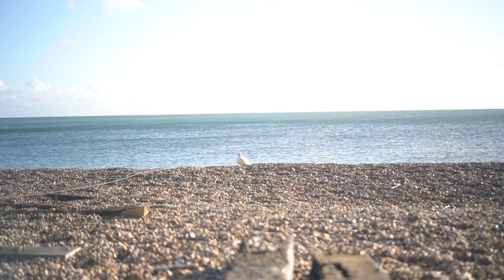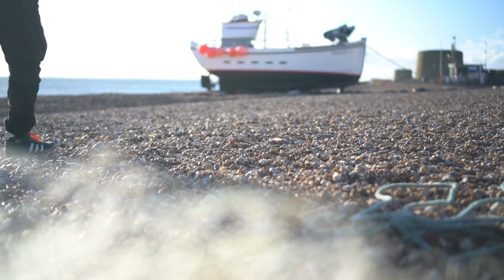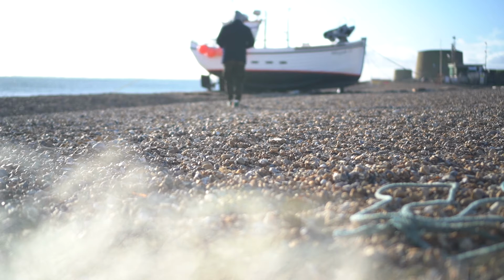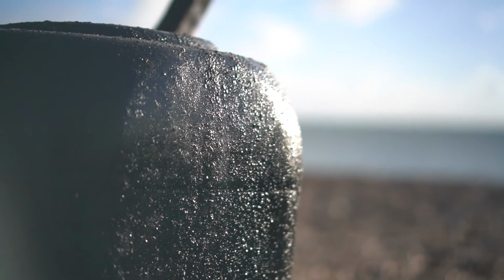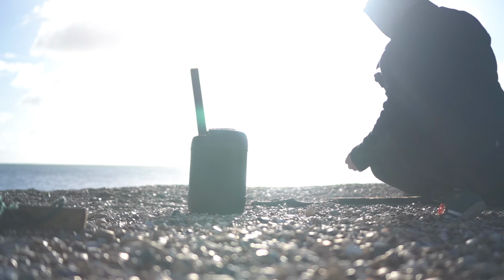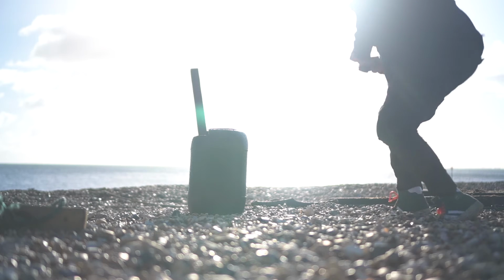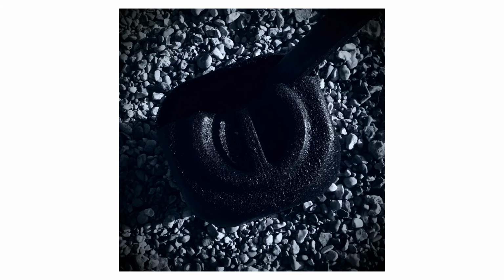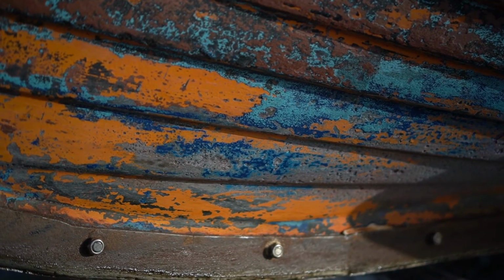Photography at the beach by the fishing boats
I traveled down to the Kent coast at the weekend to shoot some street photography and also to go to the beach where the fishermen park their fishing boats as I enjoy seeking out interesting photographs of still life and abstract compositions.
I have been to this place on many occasions and it never ceases to disappoint in terms of finding quirky, colourful and abstract subjects.
The weather was great for this time of the year with blue skies and a warm sun which is always a bonus when coming to the ocean at this time of the year.
I carried my Olympus Pen f and 2 small lenses including the 17mm [equivalent to 35mm in full frame]
I spent a few hours on the beach listening to the waves, the seagulls and human voices. It's so good to get out and about and enjoy the nature.
Just walking on the beach pebbles makes this crunching sound where your shoes sink in as you put your foot down. This is a good way to record sounds with an external recorder.
I was drawn to the underside of the fishing boats where you can find decay, fading colours and smart patterns for moody compositions.